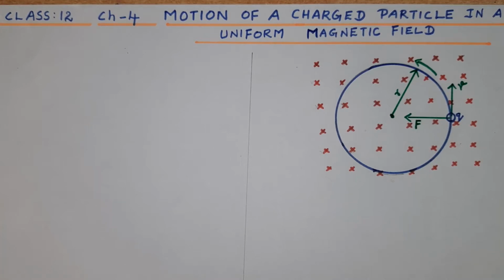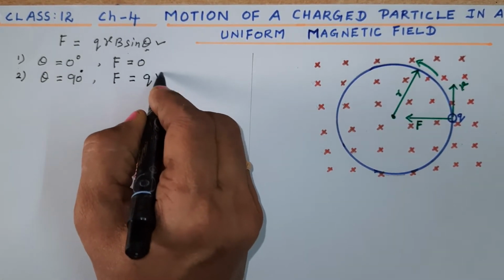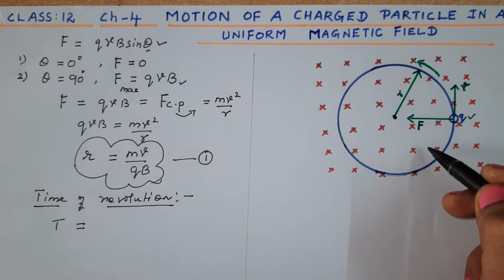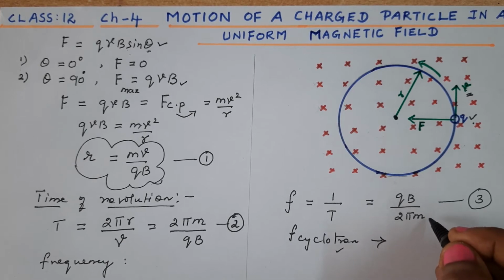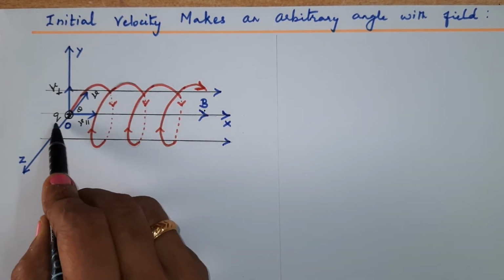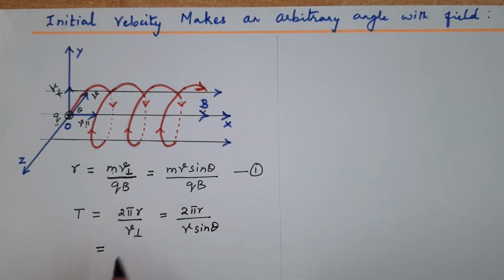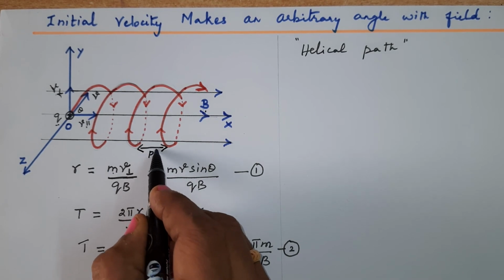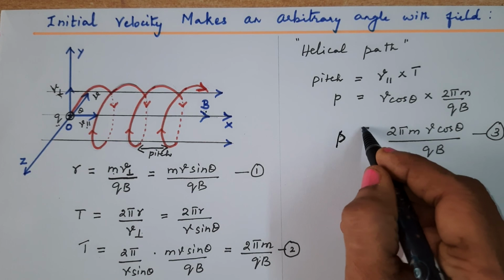Class 12 - Ch 4- Motion Of A Charged Particle In A Uniform Magnetic Field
this video explains about motion of a charged particle  in a uniform magnetic field. The circular path and helical path  are explained  with necessary diagrams.